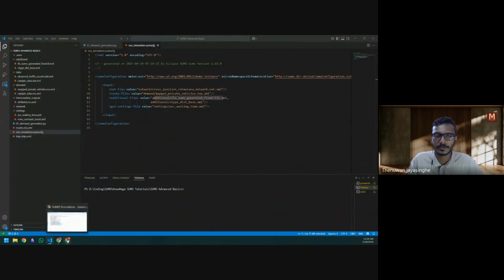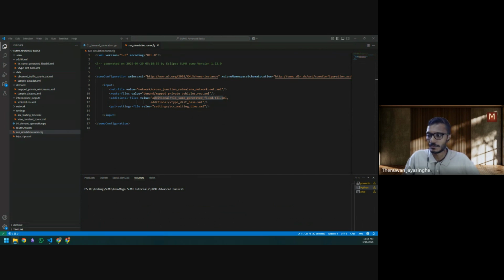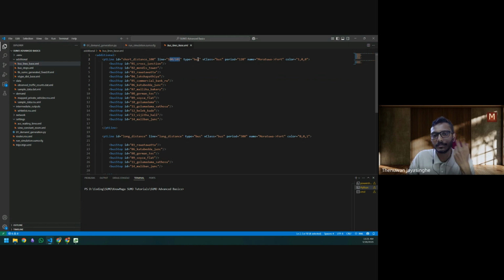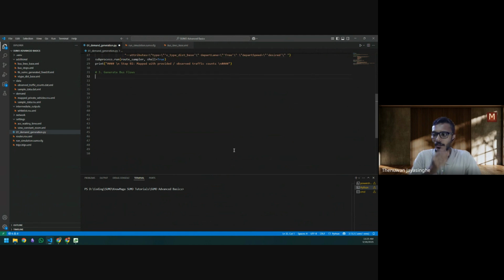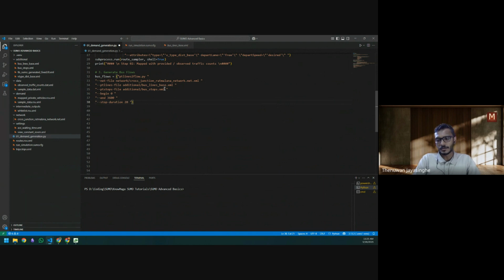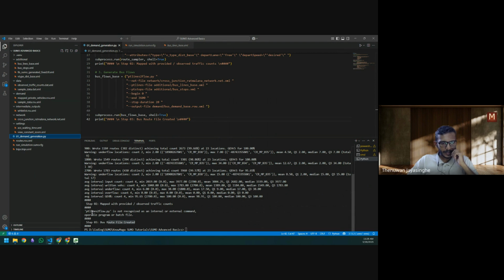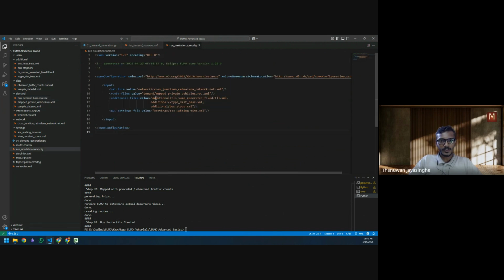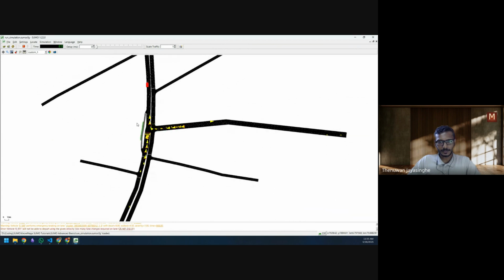SUMO Advanced | Add a Public Transport Service (using ptlines2flows.py)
This video demonstrates how to integrate public transport services into your network. Learn the steps to add buses (or other public transit options), and see how they interact with regular traffic flow within your simulated environment.